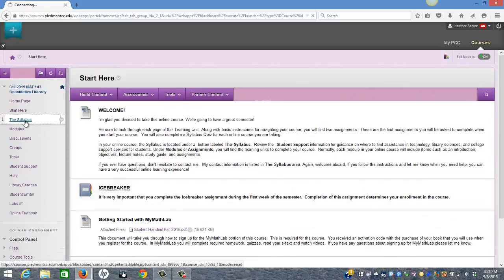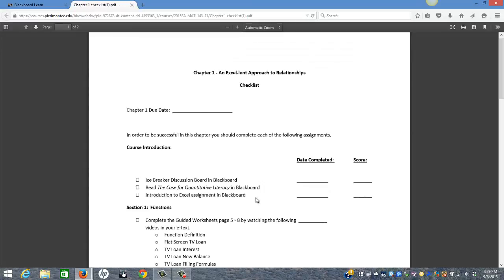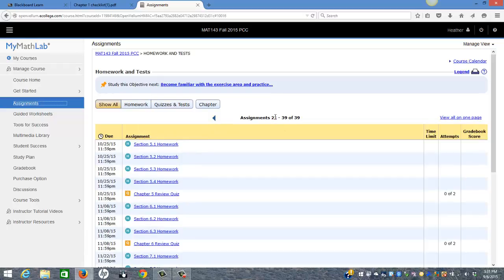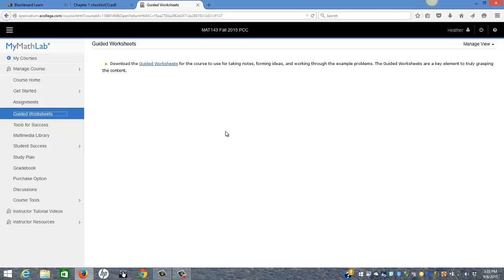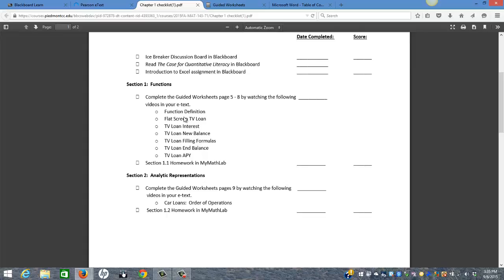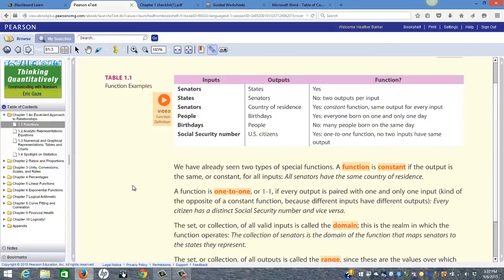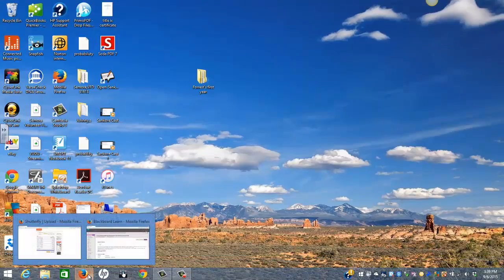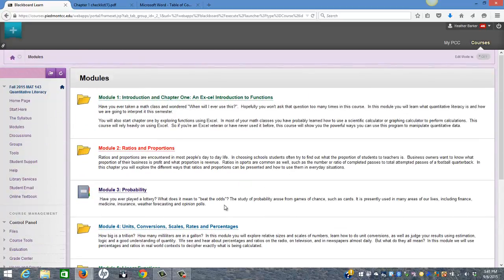intro to class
This video is for my MAT143, Quantitative Literacy students.  It is a tour of my course.